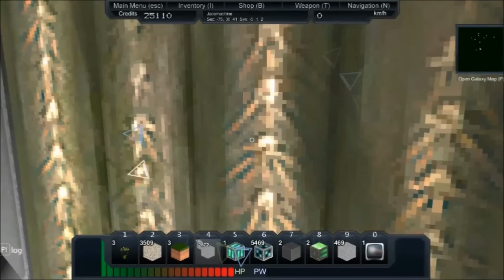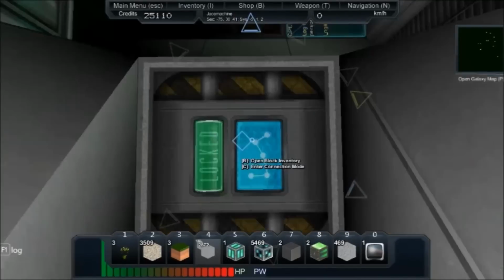StarMade - SURVIVAL multiplayer - "Foreign Relations" - 11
Do you guys know who Redstone Nightmare is? You should.

Nathan invited me over to his base to assist him with a large project! He's recording! I'm recording! We are both releasing our own uniquely edited versions of the day-- BE SURE TO GO WATCH HIS VIDEO!

If you ONLY watch this video, you will only have part of the experience! We both had over an hour and a half worth of footage that we managed to edit down to an episode on our own. Check out the differences!

Now.
I'll wait till you're done doing that. Who's Nathan?! Did you know him better as Redstone Nightmare perhaps? He's in the midst of re-branding himself!

SURVIVAL is the name of the game, and in this series we will be living off of the land and building everything as legitimately as the current version of the game can allow!

StarMade is an open-universe space simulation sandbox game inspired by Minecraft and created by Schema. Explore space generated in real time around you. Design your own ship, space station, weapons, harvesting elements, shields and docking stations.

Save, import & export your designs as blueprints, then upload them to any multiplayer server. Gameplay is limited only by your imagination, and perhaps your hardware.

You can have Star Wars, Star Trek, Battlestar Galactica, Firefly, Babylon 5, and more all in one endless universe. It's up to you & your friends to make it happen!

Music is provided through 'SoundsLikeBugzero' as well as the YouTube Sound Library.

And check out Garthrs', SomeGuy's, and even FuseMC's channel for even more StarMade Content!